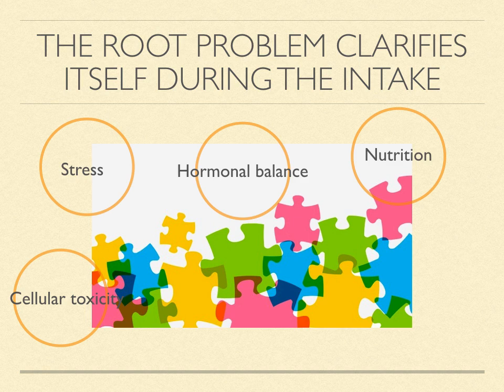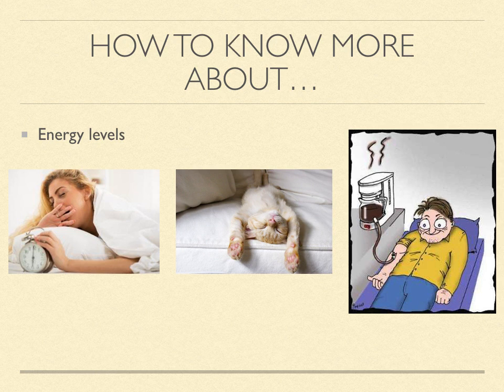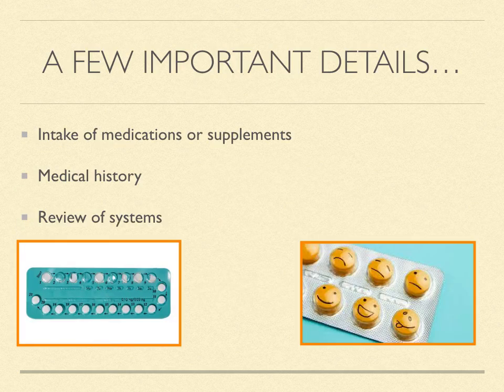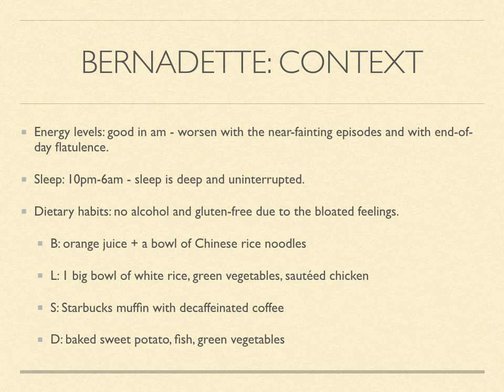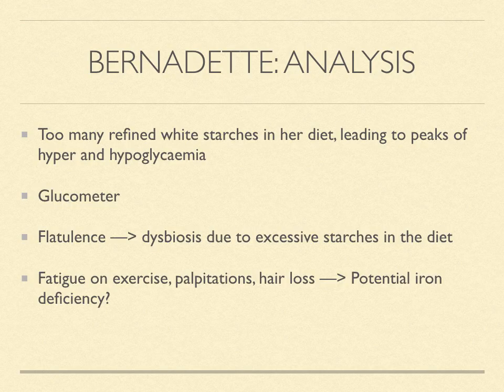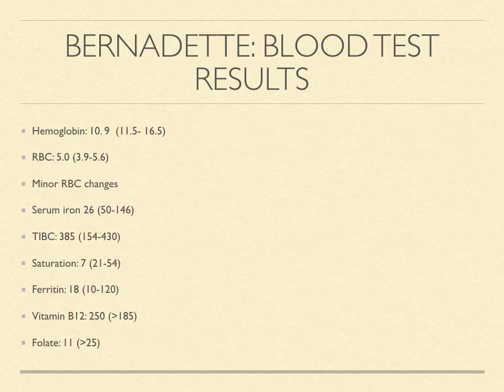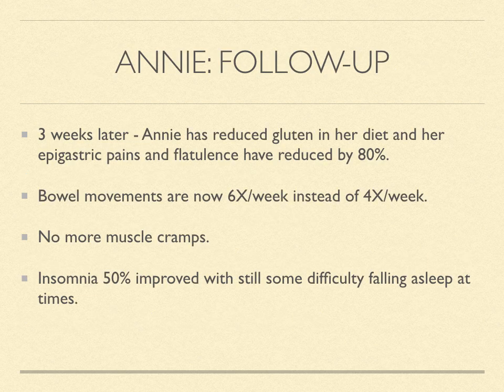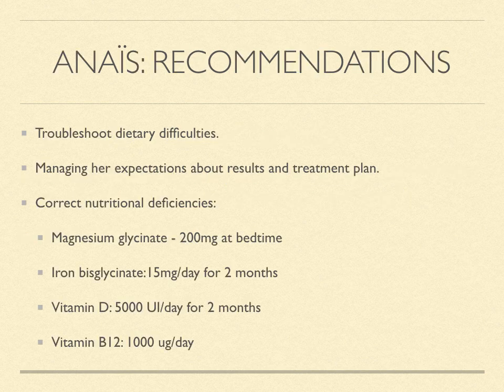AMCC - Video 8 - clinical case examples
Analysis of clinical cases as part of module F-924
In this presentation, we discuss  the importance of asking the right questions in the initial naturopathic consultation, as well as the level of detail required when making dietary recommendations to patients. Here, we discuss 3 clinical cases to illustrate the various potential nutritional deficiencies and their symptoms, as well the necessary dietary and supplemental interventions required to correct them.